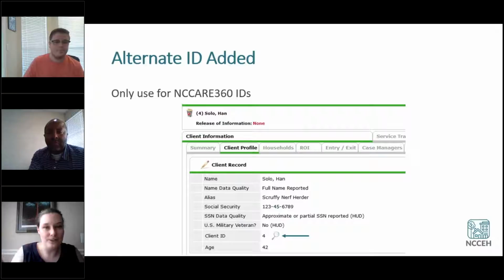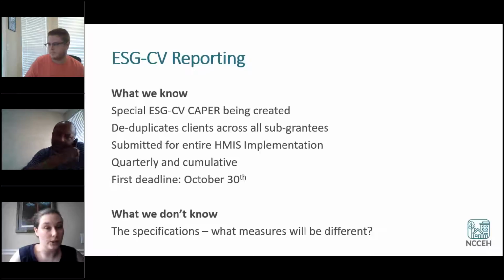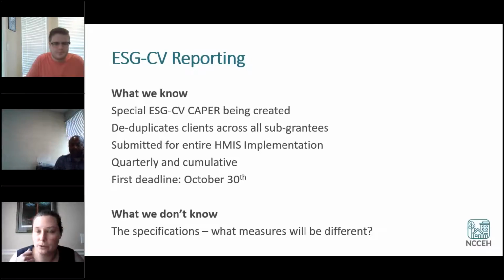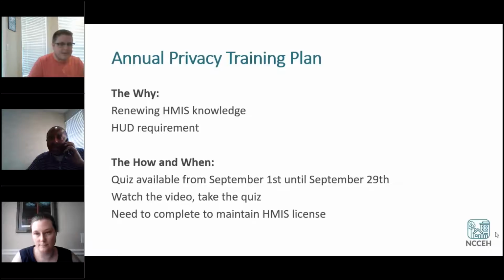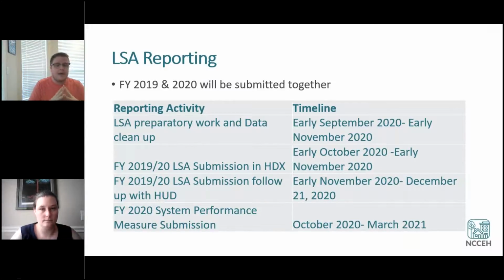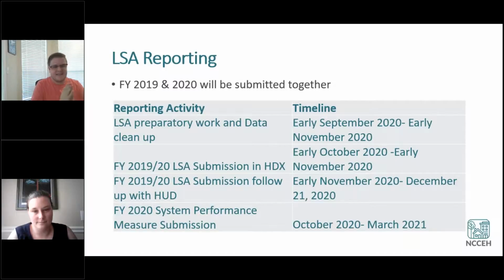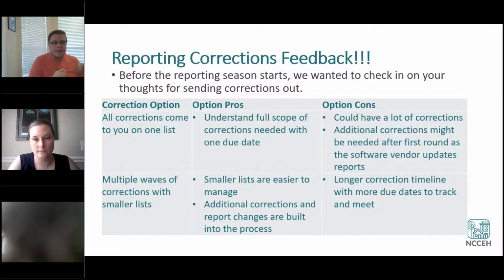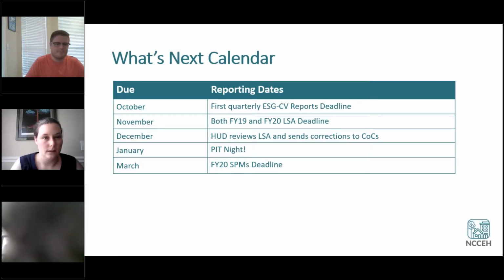BoS HMIS Users Meeting August 2020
Originally recorded August 20, 2020, for the NC Balance of State HMIS Users Meeting.